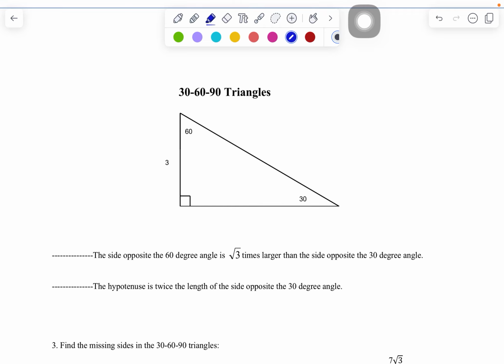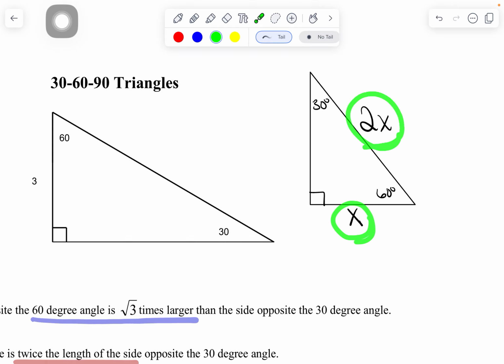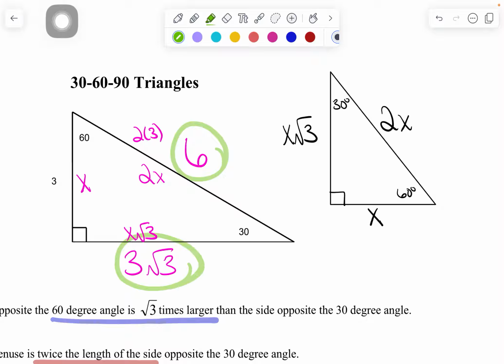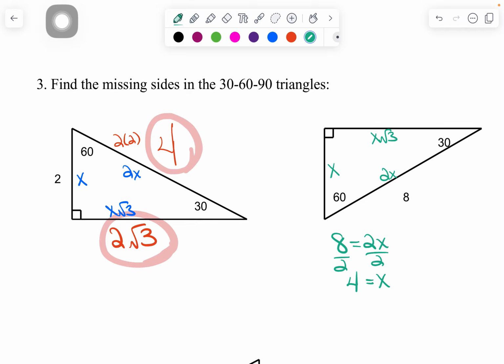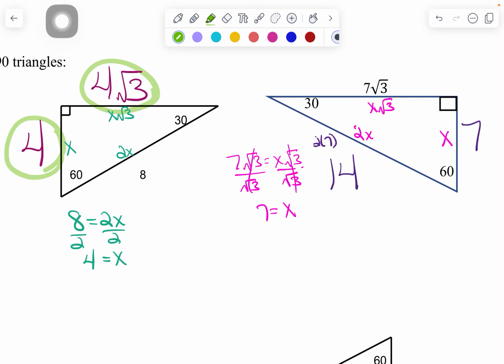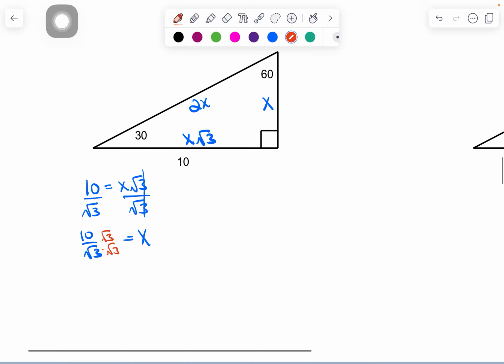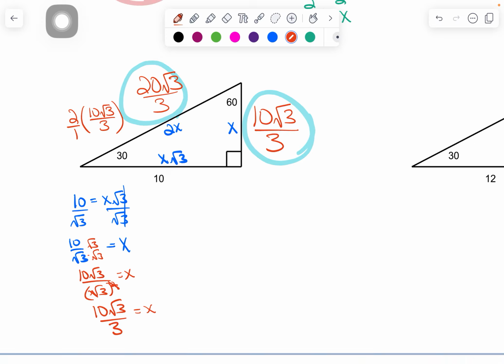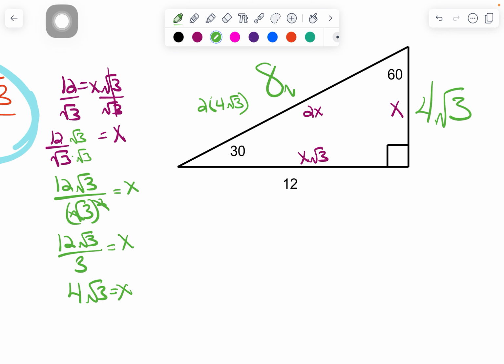Notes 85 (Part 2) - Special Right Triangles 30-60-90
Applying the properties of 30-60-90 to find the missing sides of triangles given one side.